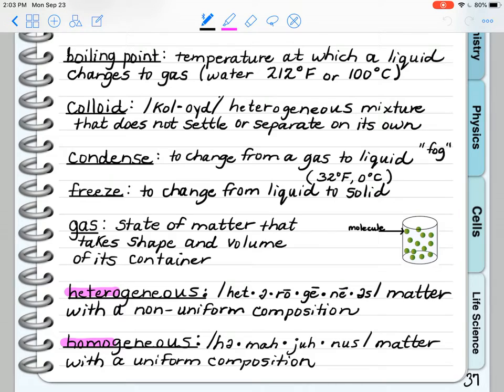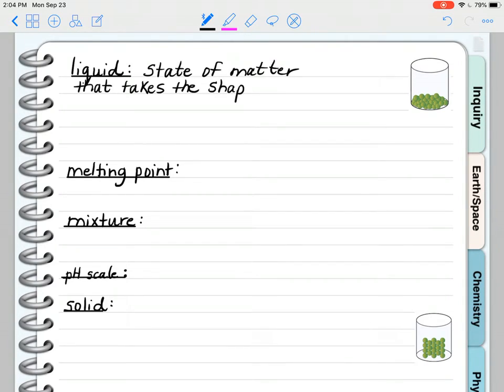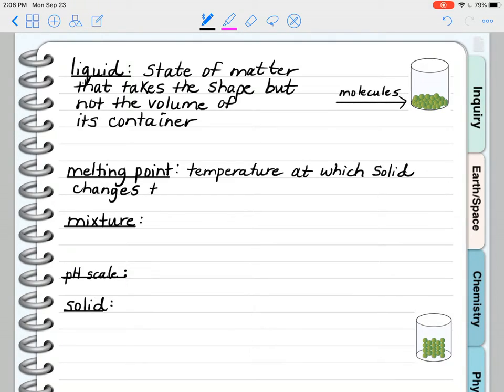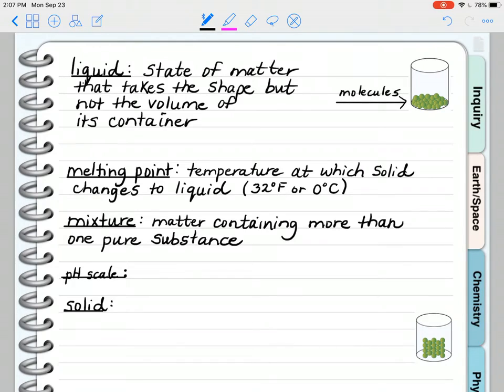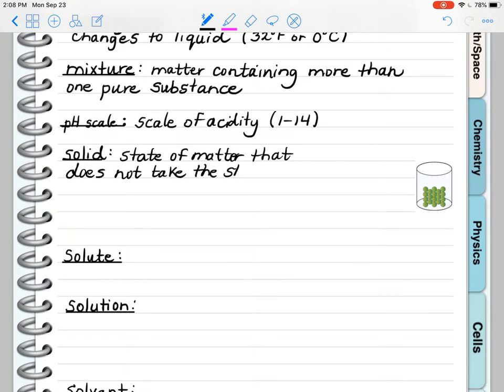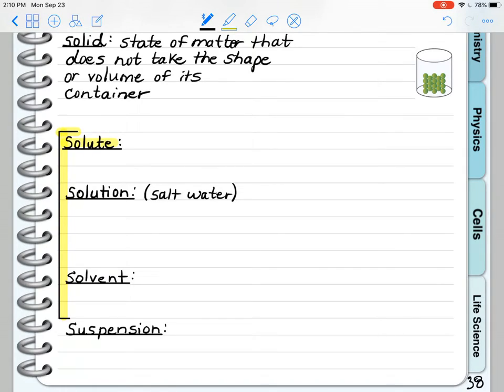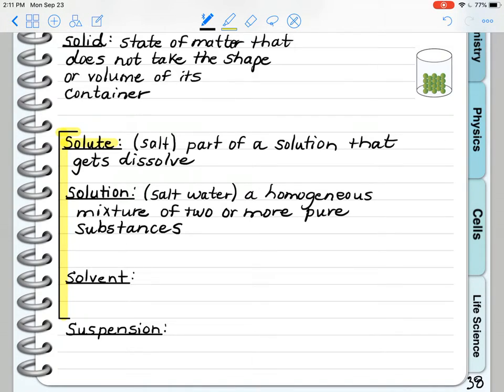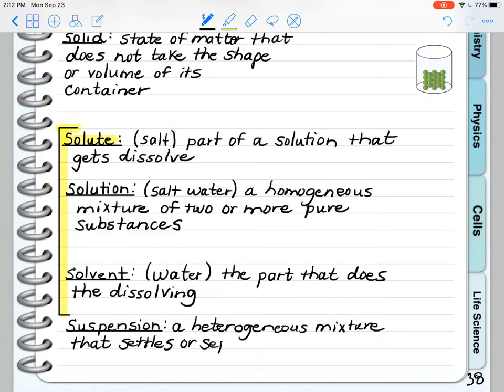Matter Terms, Part 2